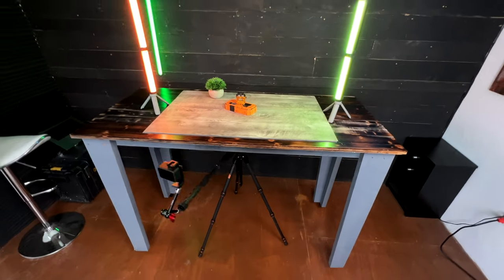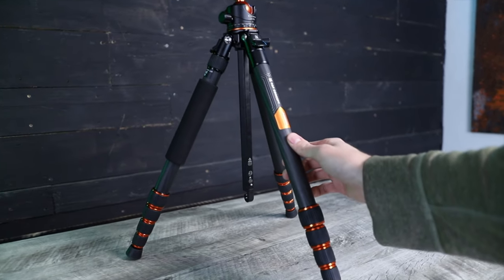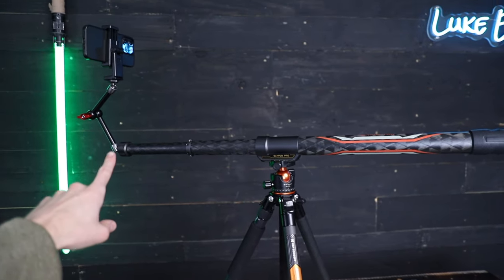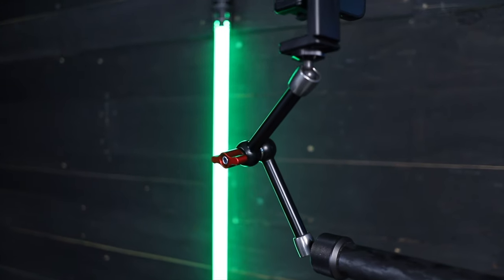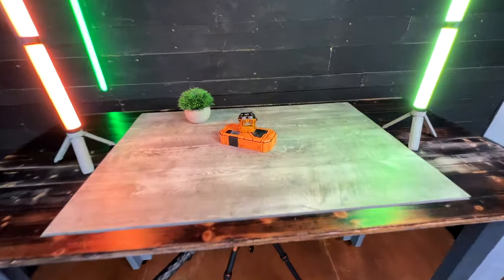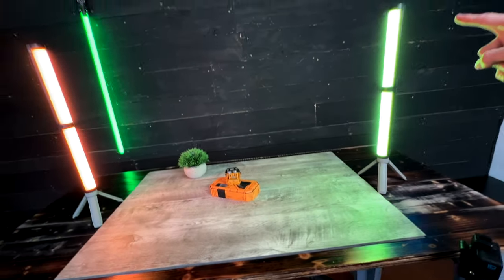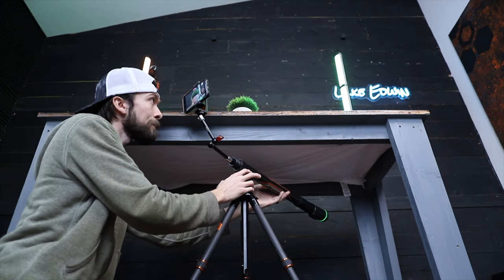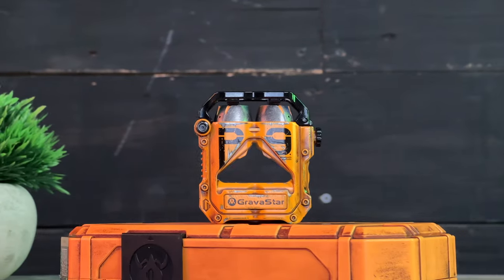Spinning Camera Rig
K&F Tripod
Slypod Pro Slider
Magic Arm Clamp
Phone Tripod Adapter
iPhone 13 Pro
ULANZI RGB Light

Action cameras I Recommend